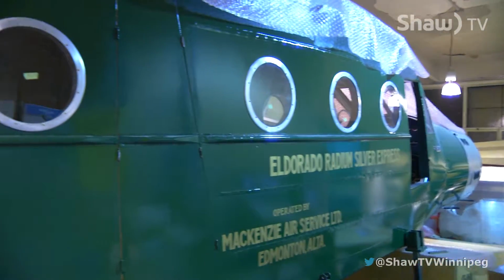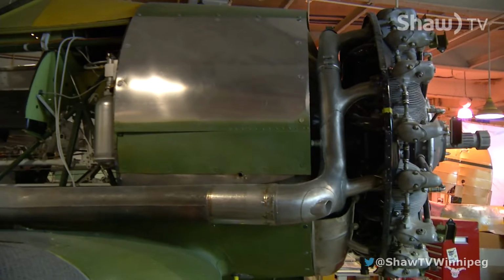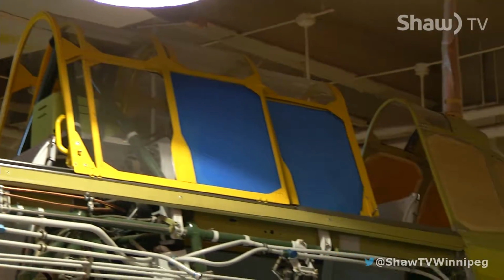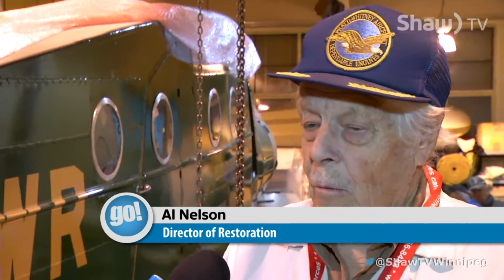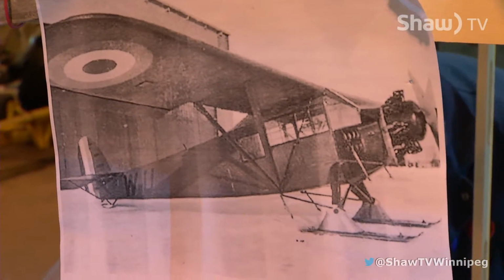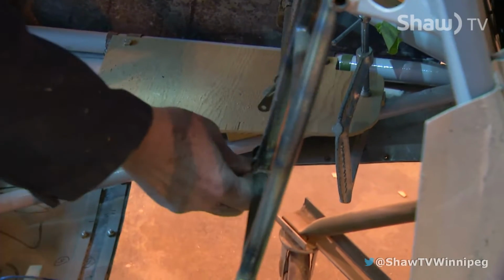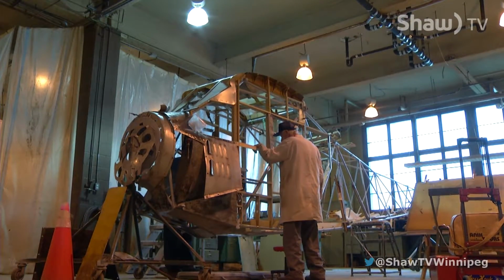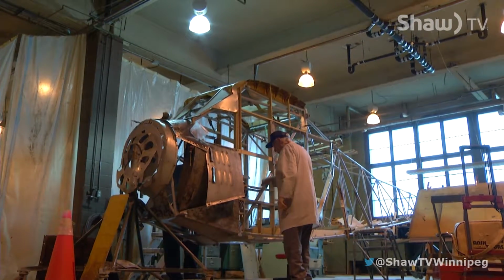Royal Aviation Museum: Flight Restoration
We chat with Al Nelson, director of restoration at the Royal Aviation Museum of Western Canada, about how the museum's process in restoring the flights on display.